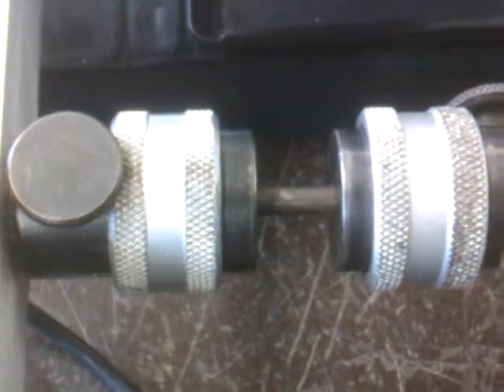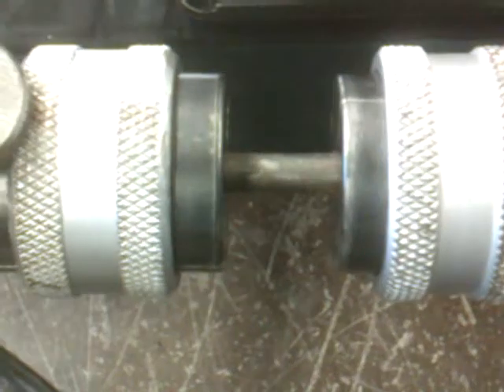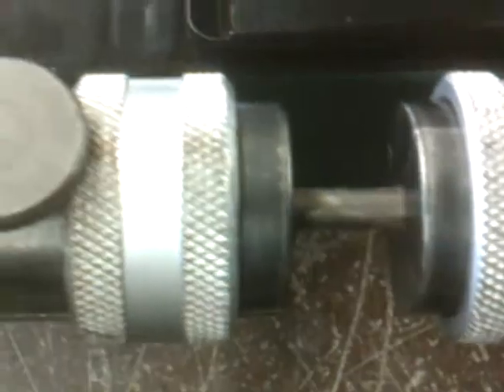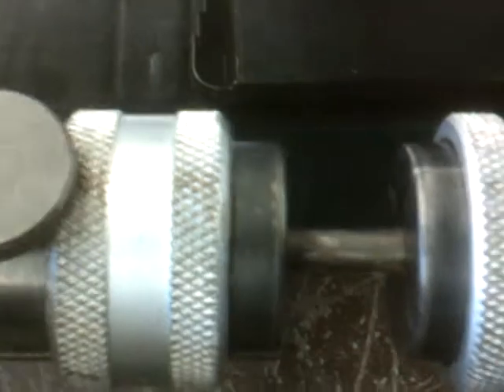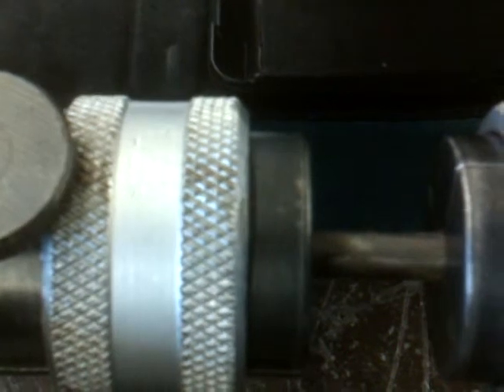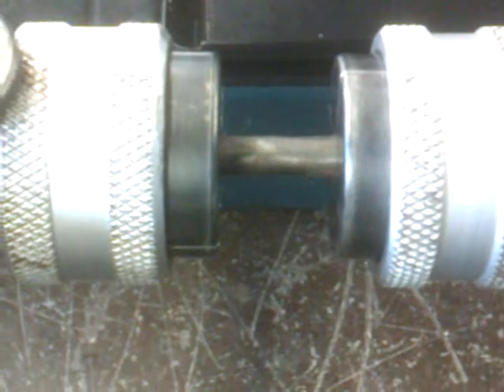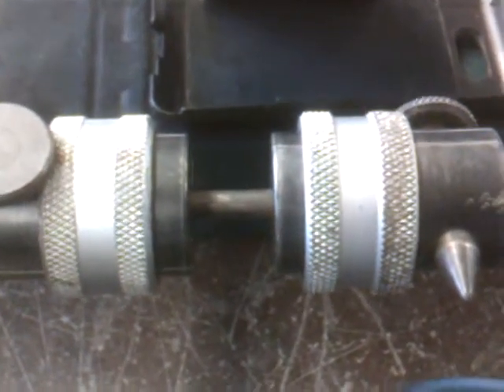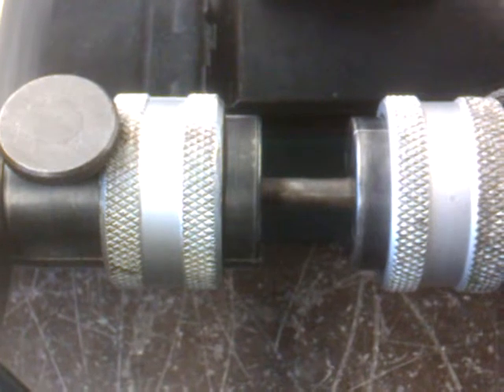Steel tensometer test ep 2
More super exciting tests with tensile stresses